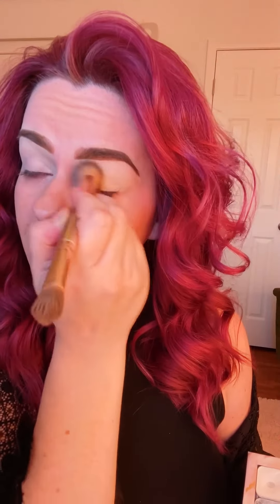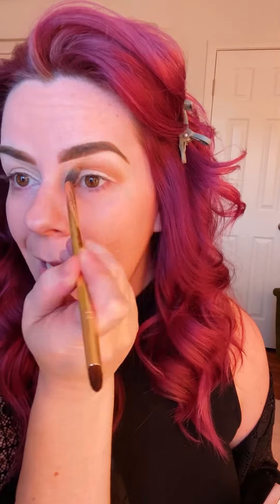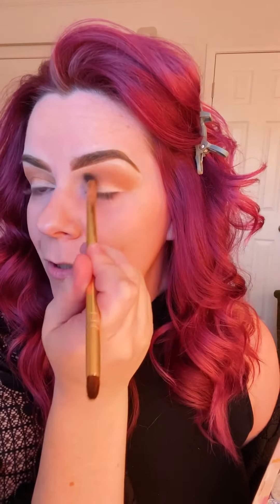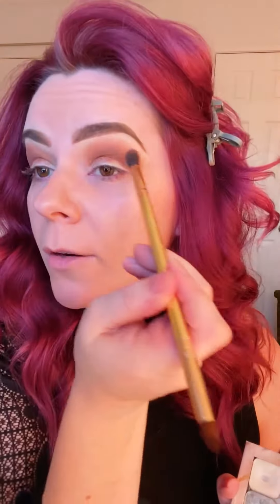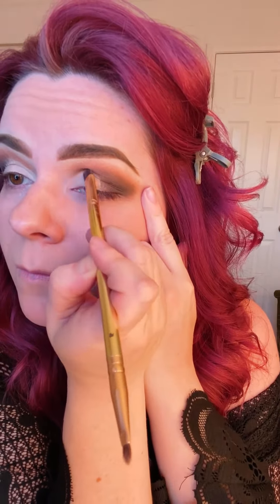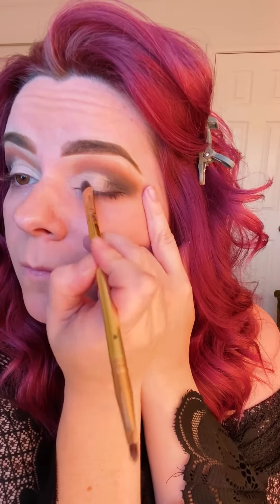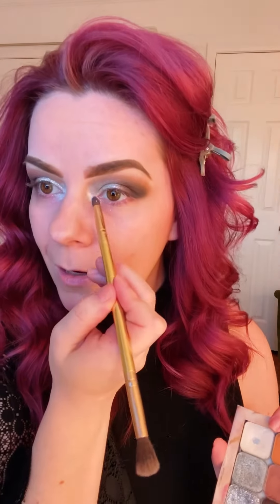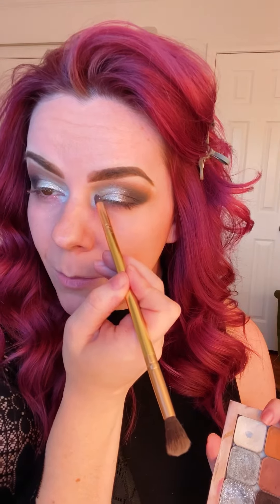Holiday Glam EYESHADOW TUTORIAL with Seint Makeup - Amy Martin Beauty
* HOLIDAY GLAM EYESHADOW TUTORIAL *

Glitter is totally optional, but I think it's so fun for this look!
I used (all Seint Products):

EYESHADOW PREP:
🤍 Moonlit Highlight (very necessary!)

SHADOWS:
🤍 Bubba
🤍 Lullaby
🤍 Salem
🤍 Unicorn
🤍 Glass Slipper
🤍 Shenandoah Glitter